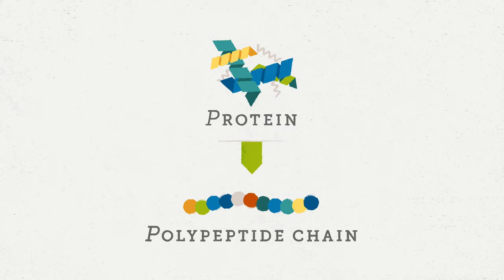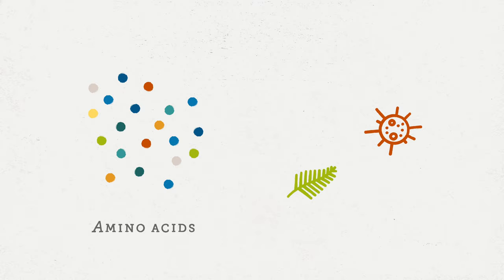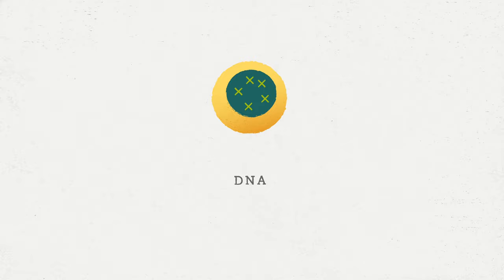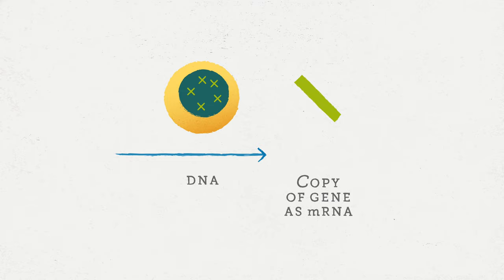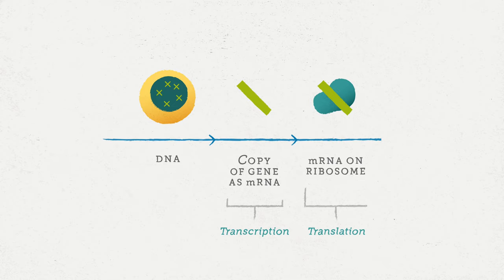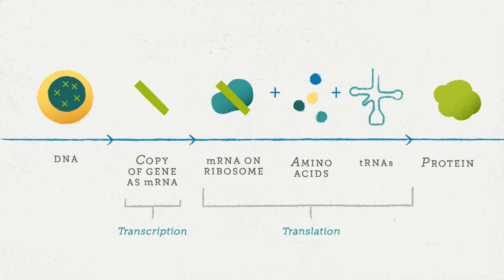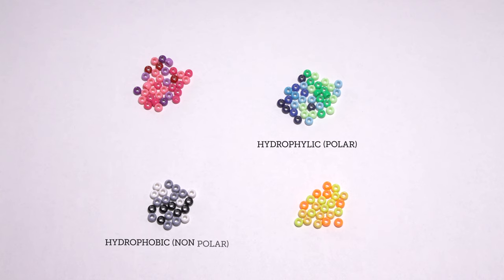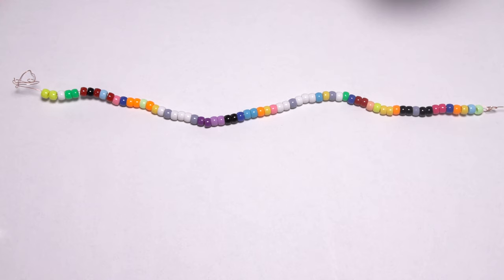Building Life Block by Block (Protein by Protein) | Fundamental Concepts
Assistant Professor of Biology Gustavo Silva discusses protein diversity as well as how the structure and function of protein can control life as we know it.

This video is part of Duke University's Fundamental Concepts series. Each episode features a Duke faculty member explaining an entire concept from beginning to end in roughly 10 minutes.

𝐆𝐮𝐬𝐭𝐚𝐯𝐨 𝐒𝐢𝐥𝐯𝐚
𝘈𝘴𝘴𝘪𝘴𝘵𝘢𝘯𝘵 𝘗𝘳𝘰𝘧𝘦𝘴𝘴𝘰𝘳 𝘰𝘧 𝘉𝘪𝘰𝘭𝘰𝘨𝘺
Gustavo Silva's main research goal is to understand and be able to control how cells respond to stressful and harmful conditions, which are the underlying causes of many human diseases. To achieve this goal, he studies cellular response to stress at the protein level and aims to characterize the different regulatory functions mediated by the ubiquitin-proteasome system (UPS), essential machinery involved in modulating protein dynamics. Ultimately, regulating specific UPS roles will provide new tools to increase cellular tolerance to a variety of environmental stresses, which is highly relevant for a variety of degenerative diseases. The main focus of Silva's lab is to investigate the unprecedented regulation of translation mediated by ubiquitin. His lab continues to push the field forward and to use a combination of proteomics, genomics, and molecular methods to understand the mechanisms by which ubiquitin regulates translation, and ultimately, cellular response to stress.